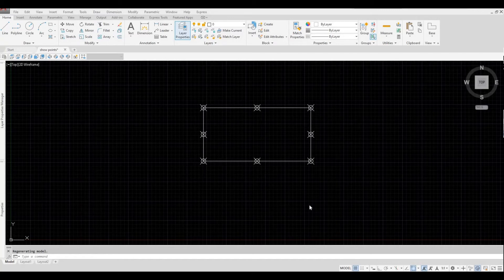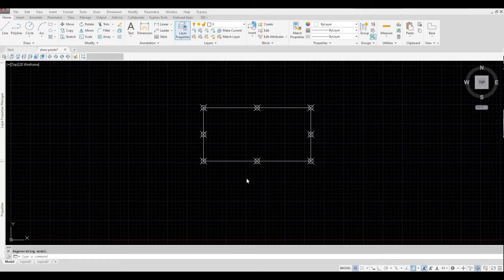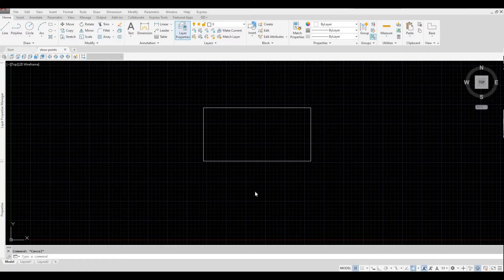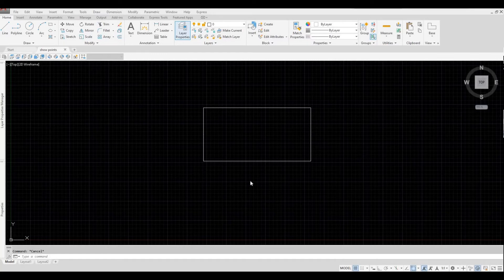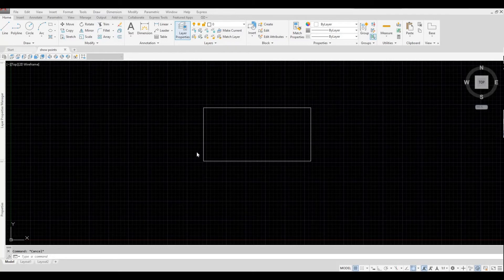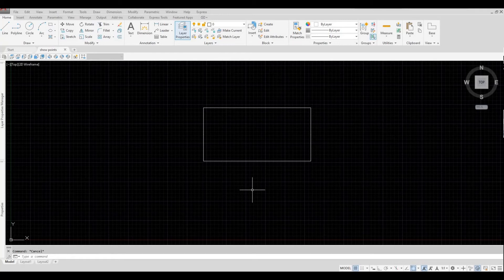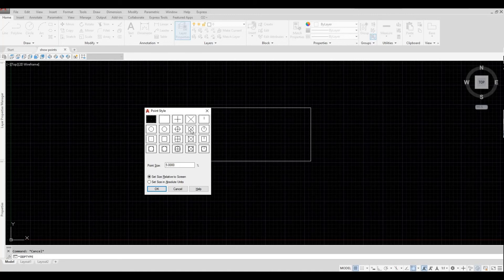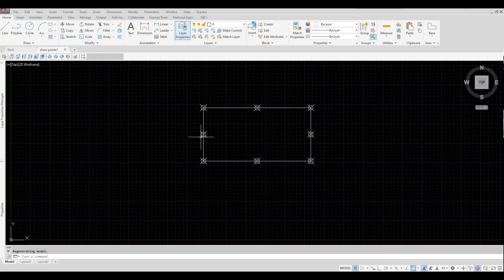How to Show Points in AutoCAD | AutoCAD Tutorial | Tips and Tricks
How to Show Points in AutoCAD

Additional Tags: arch core designs, ac designs, autocad, revit,CAD, twinmotion, tutorials, autocad tutorials, revit tutorials, twinmotion tutorials, architecture, family, Revit family, how to model in revit,  autodesk, tips and tricks, CAD model, autocad tutorial for beginner, revit tutorial for beginner, twinmotion tutorial for beginner, autocad tips and tricks, revit tips and tricks, twinmotion tips and tricks, parametric family, adaptive family, twinmotion rendering, revit rendering, twinmotion walkthrough, house design, speed build, youtube shorts